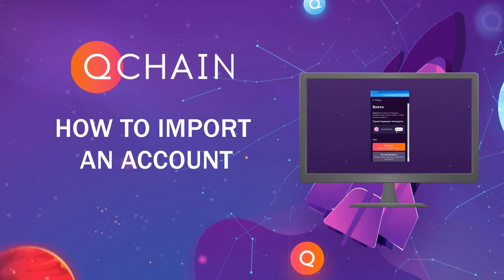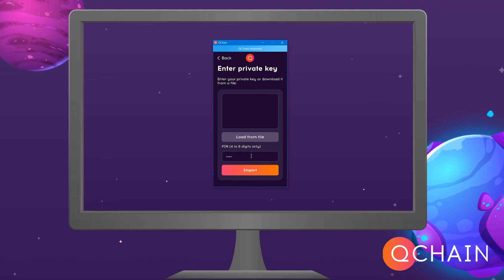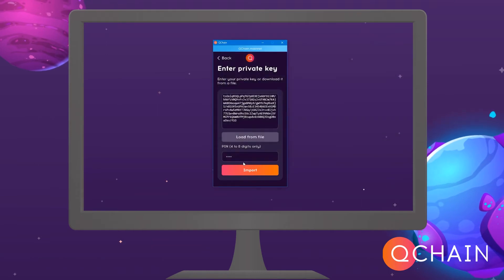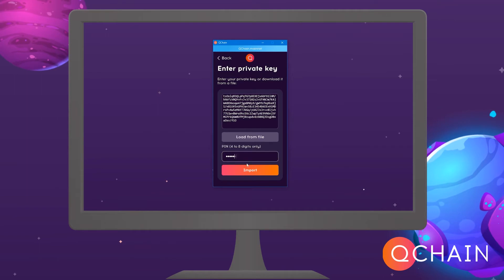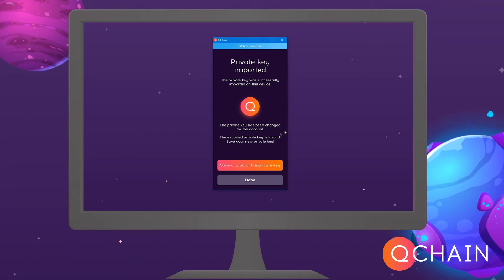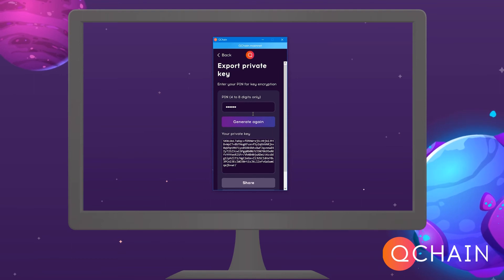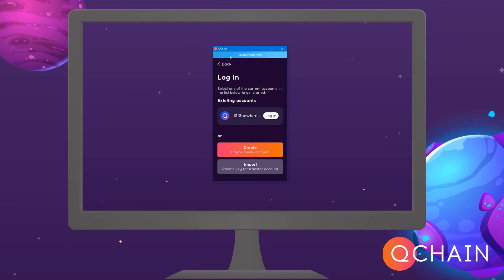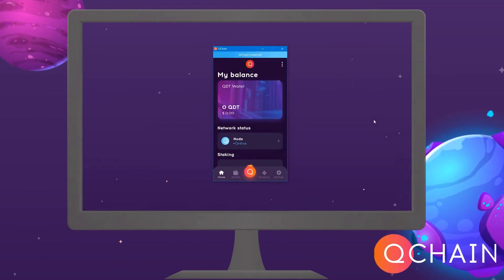How to Import an account into Qchain node